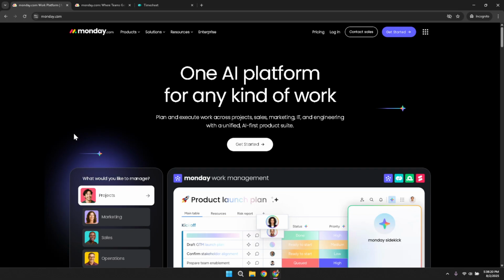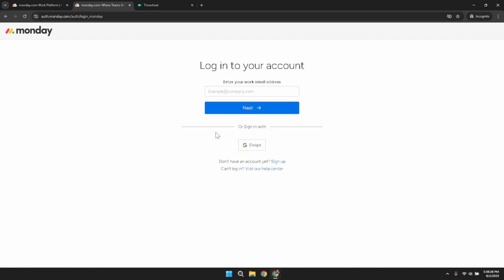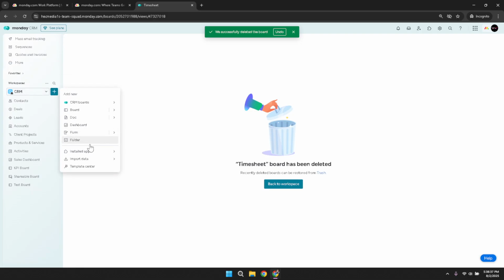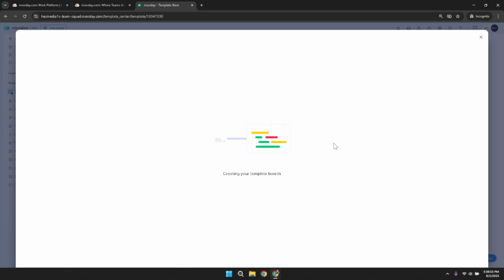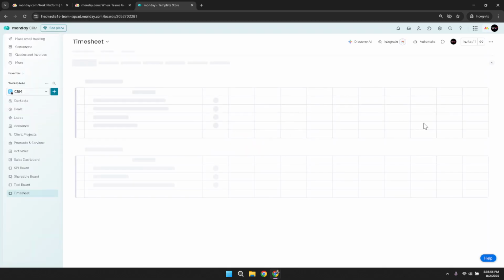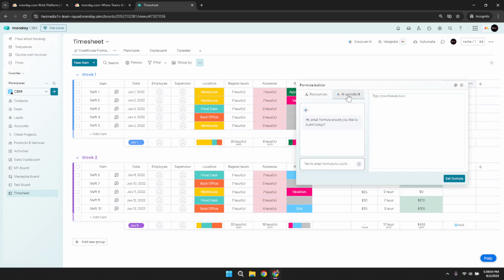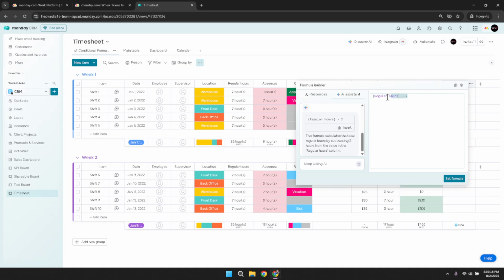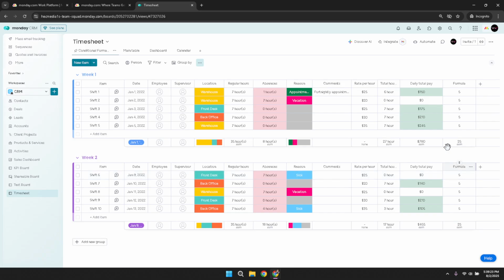How To Automate Time Tracking In Monday.Com Automating Your Success With Monday.Com [2025 Guide]